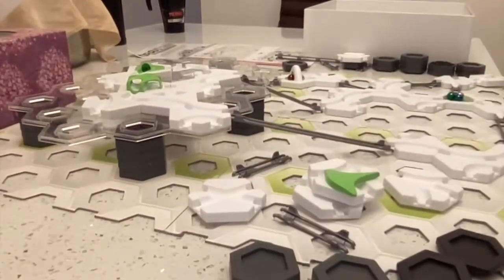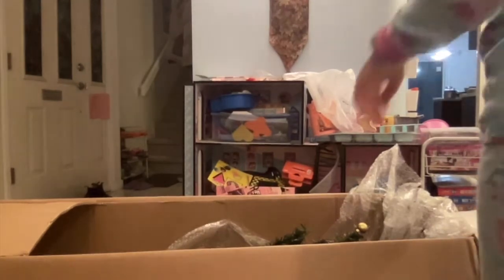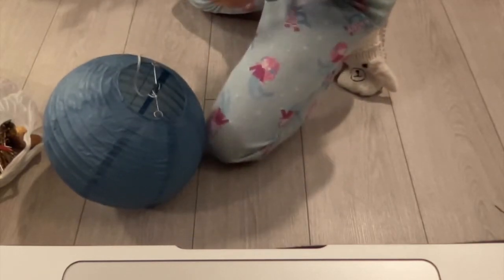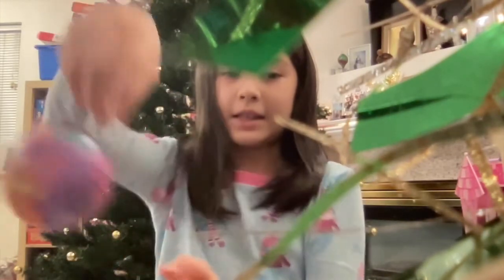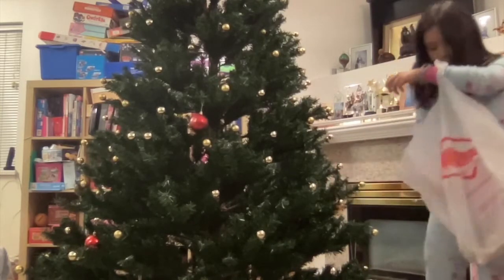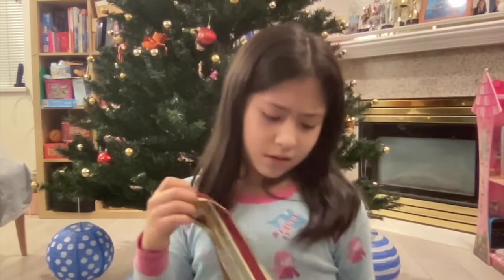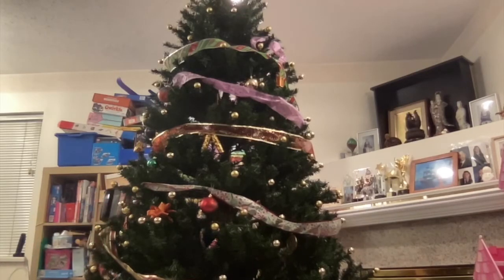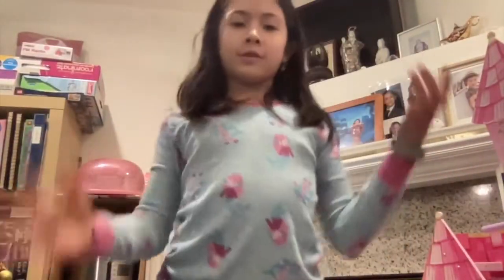Setting Up Our Christmas Tree! ~ 2021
It's finally time! Christmas Season!!! In today's video, I am setting up my Christmas Tree. It looks really messy, but, that's okay! Merry Early Christmas!